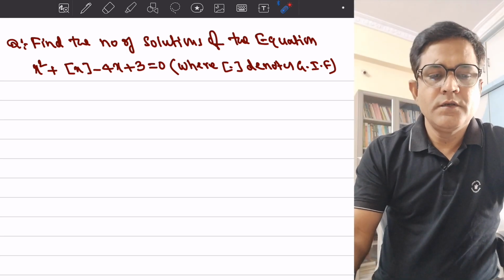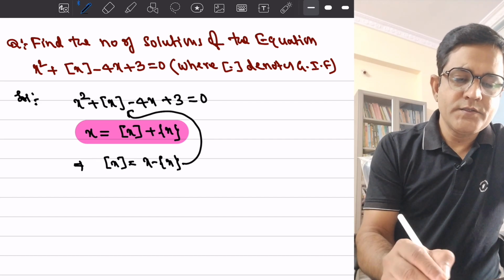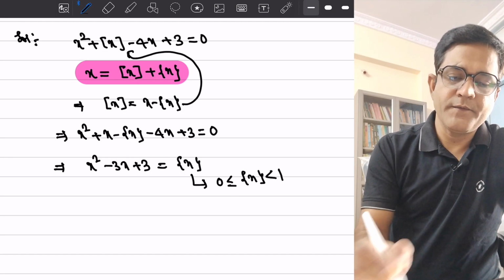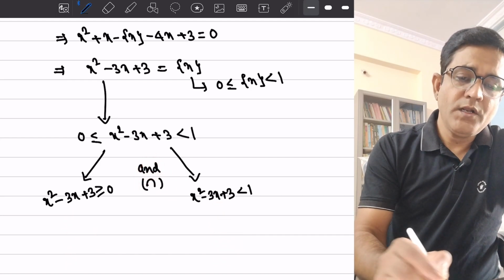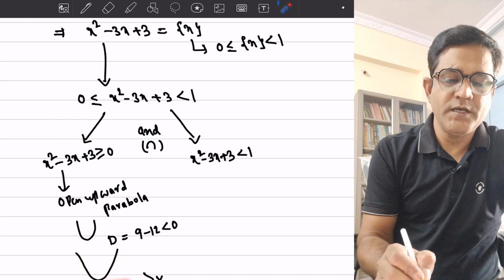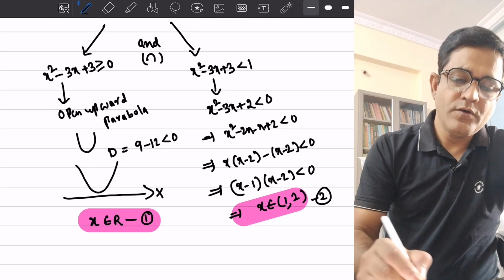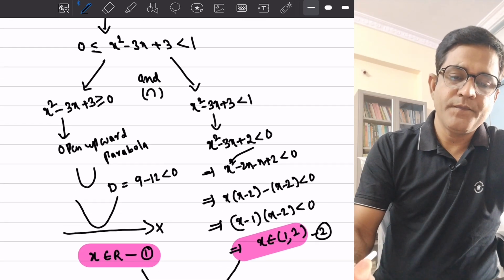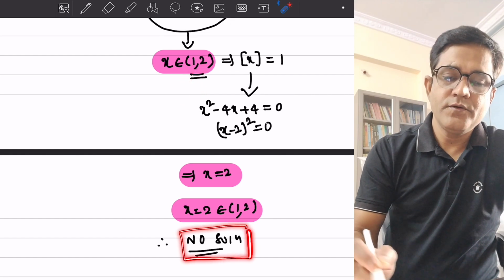Solve Tricky Floor Function Quadratics in JEE